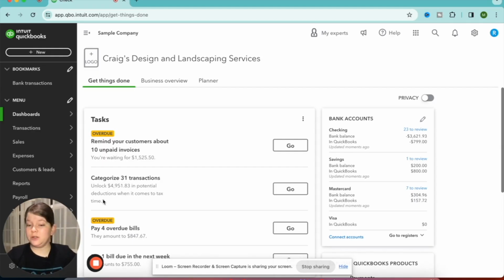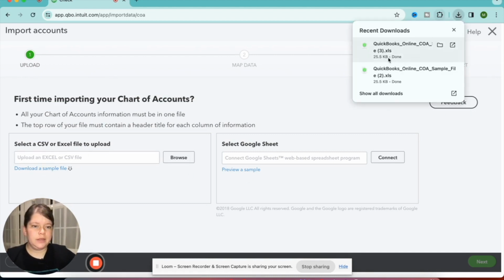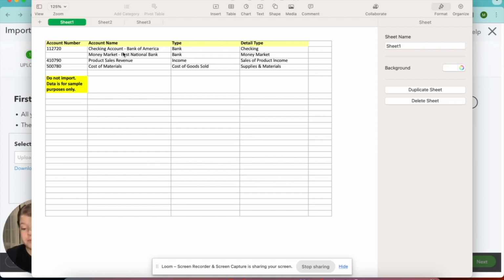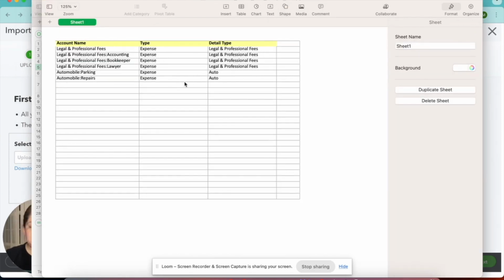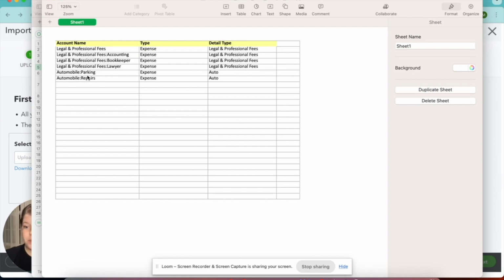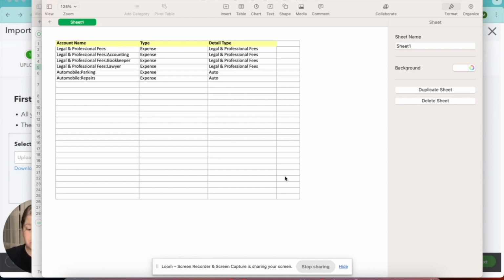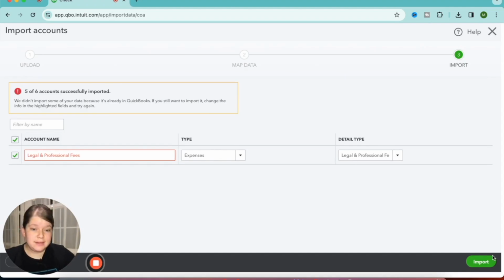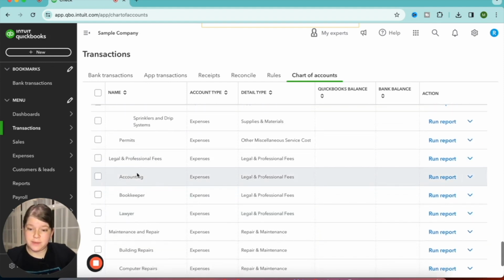Importing Subaccounts in QuickBooks Online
How do you import sub-accounts into QuickBooks Online? Watch this video for step by step instructions.

Worried you’re missing bookkeeping steps? Grab this free checklist now!

⏰ Timecodes ⏰
0:00 Importing Subaccounts in QuickBooks Online
0:57 Sample files & file types accepted by QuickBooks Online
3:15 Importing CSV file from Mac
3:51 Importing the subaccounts into QuickBooks Online